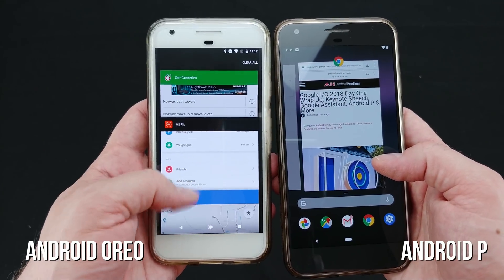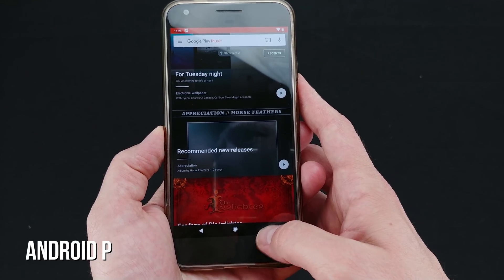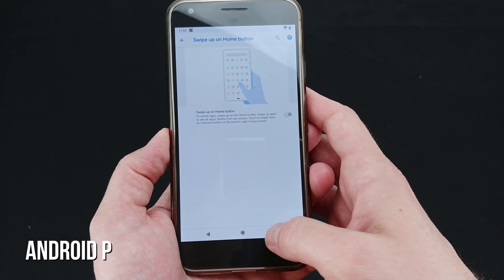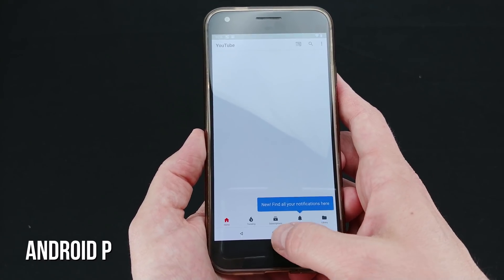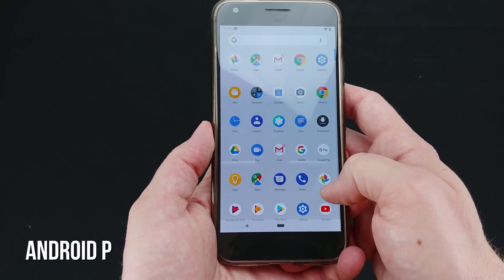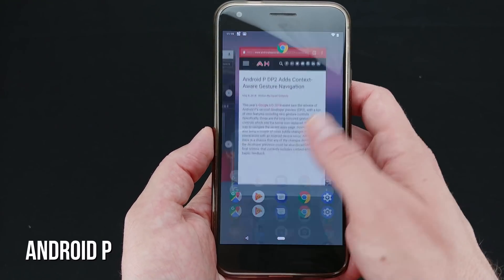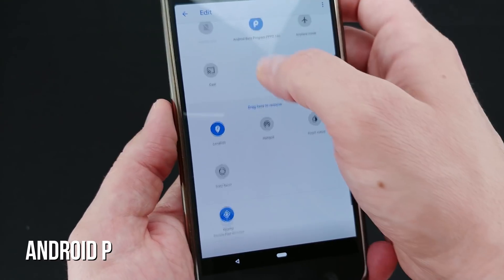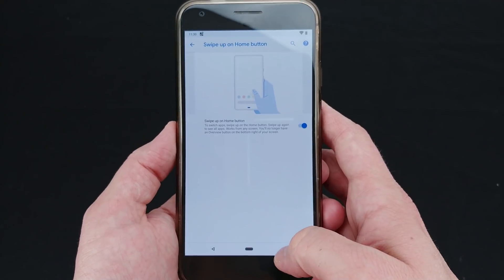Android P Multi-Tasking Preview - New Isn't Always Better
Google launched the Android P Beta at Google I/O 2018 yesterday, and Android P is bringing a massive new design change to the Overview multi-tasking screen, offering up a brand new design and completely different functionality. This paired with the new gesture-based navigation system means that Android P may just blow your mind, but not necessarily in a good way. We give you a review of the Android P Beta's new multi-tasking screen, as well as a look as what Google is working on when it comes to gesture-based navigation. It's definitely not what we expected, but we'll just have to see if that's a good thing or not. You can find these features in the Android P Beta, also known as the Android P Developer Preview 2, which is now available for a handful of device, including plenty that aren't the Google Pixel or Google Pixel 2! Check out the list of available phones and how you can update to it now